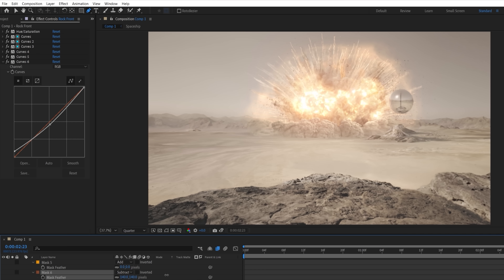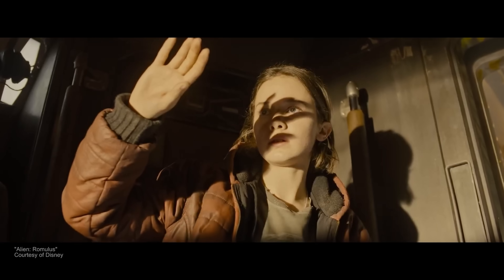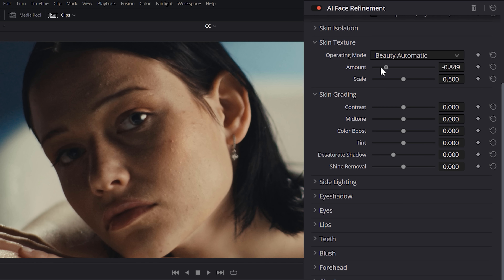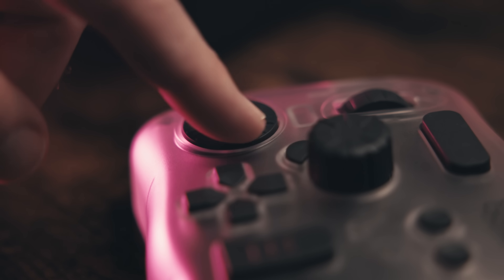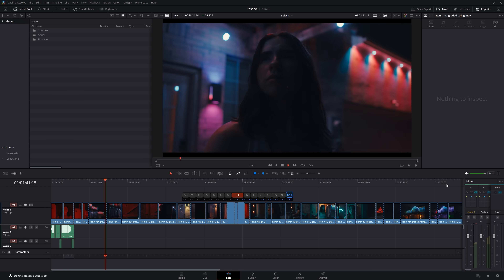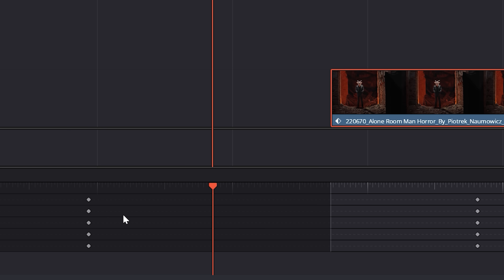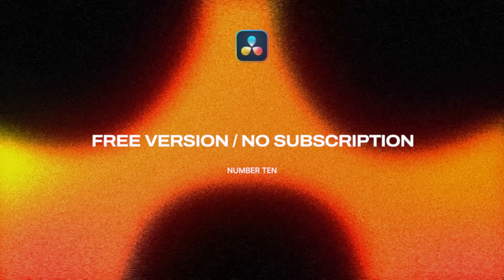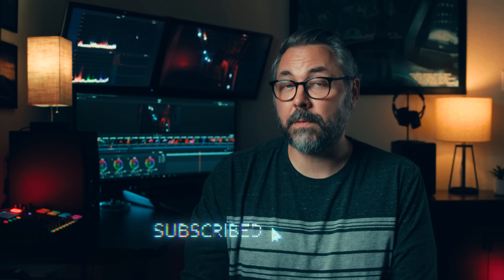10 Things I Love About DaVinci Resolve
▼ Timestamps ▼
» 0:00 - Intro
» 0:23 - 1 Tabs
» 1:26 - 2 Color Grading
» 2:08 - 3 Denoiser
» 2:43 - 4 Face Refinement
» 3:23 - 5 Depth Map
» 3:59 - A Great Editing Tool
» 6:49 - 6 Magic Mask
» 7:17 - 7 Keyframes and Curves Editor
» 7:52 - 8 AI Voice Convert
» 8:40 - 9 Export Tab
» 8:57 - 10 Free Version
» 9:32 - Things I Don't Like
» 10:13 - Final Thoughts

*GOODIES*

The Film Riot + Smallrig Multitool!
Multi-Tool Kit (7-in-1)
Multi-Tool Kit (10-in-1)